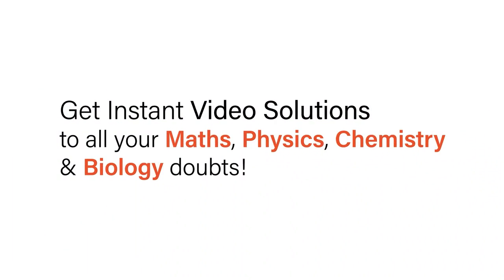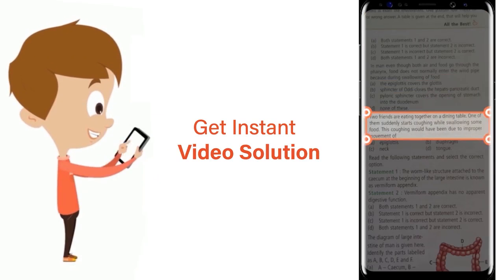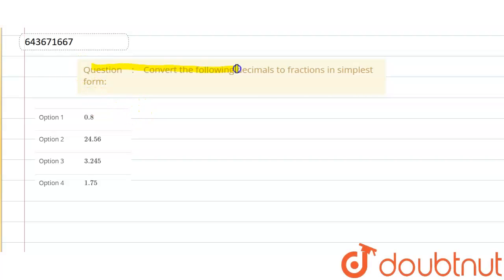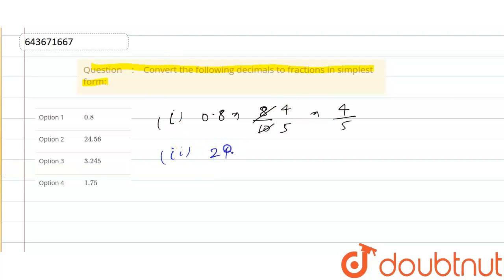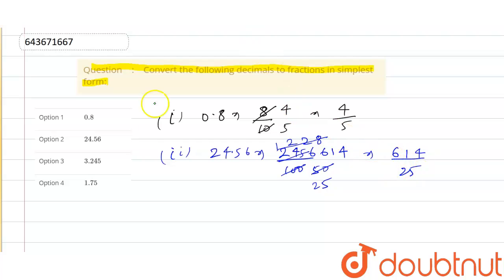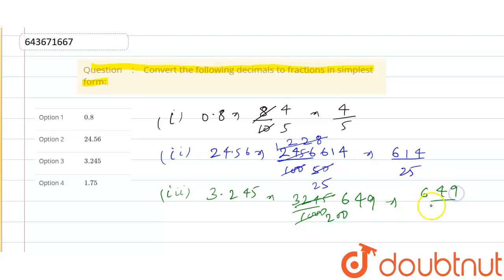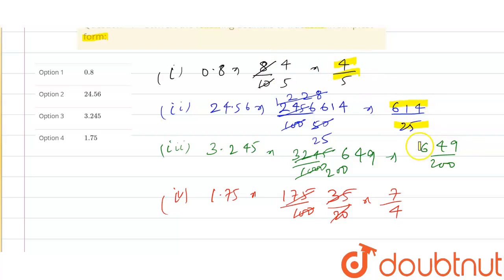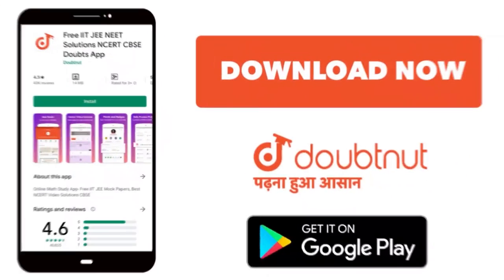Convert the following decimals to fractions in simplest form: | 7 | MATHS | ICSE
Convert the following decimals to fractions in simplest form:
Class: 7
Subject: MATHS
Chapter: DECIMALS
Board:ICSE

👉 Have Any Query? Ask Us.